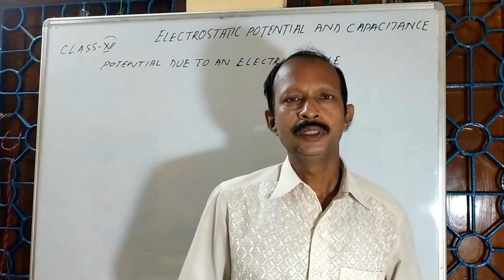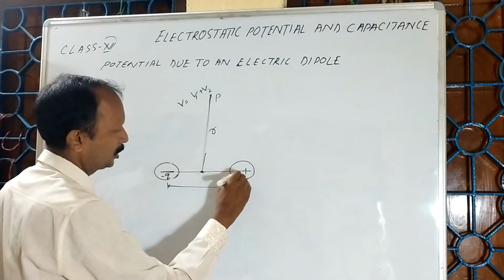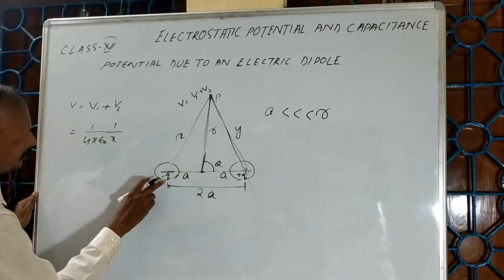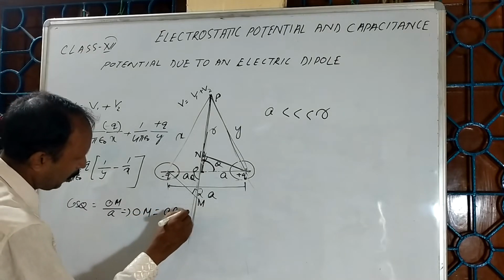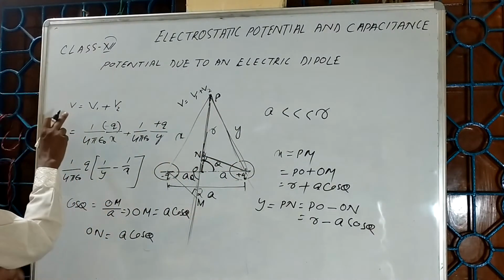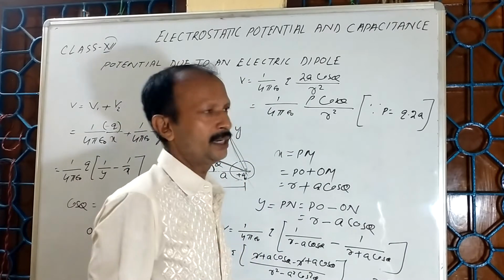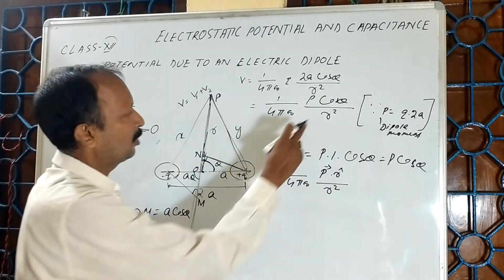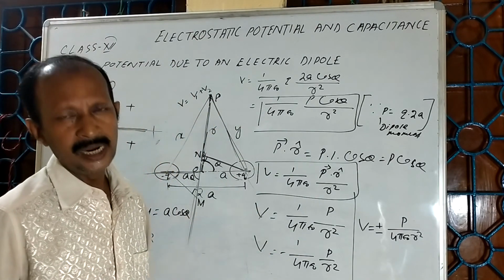Class -XII || PHYSICS || POTENTIAL DUE TO AN ELECTRIC DIPOLE || PART -2 || BY - M.C. SENAPATI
In this video potential due to an electric dipole is explained with examples